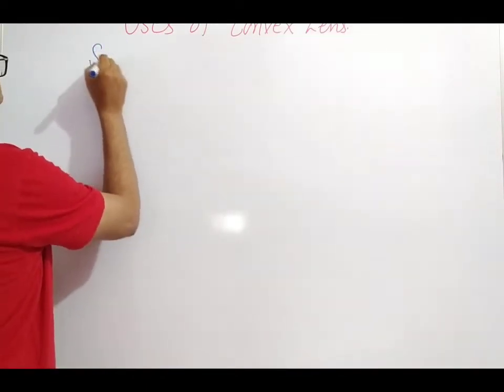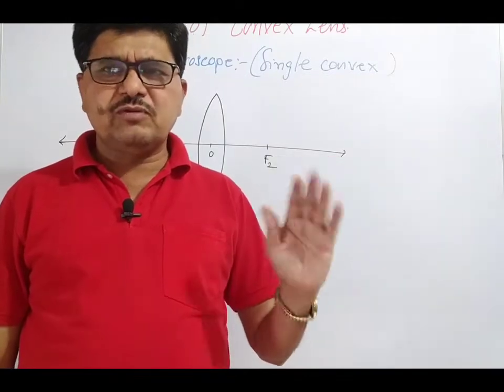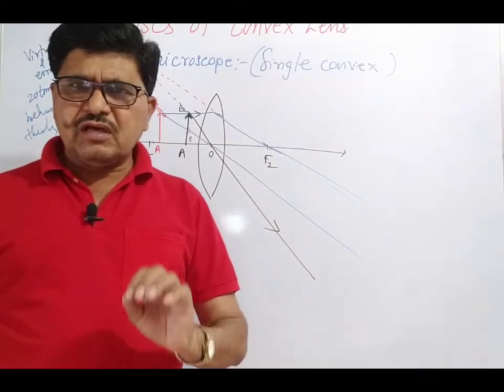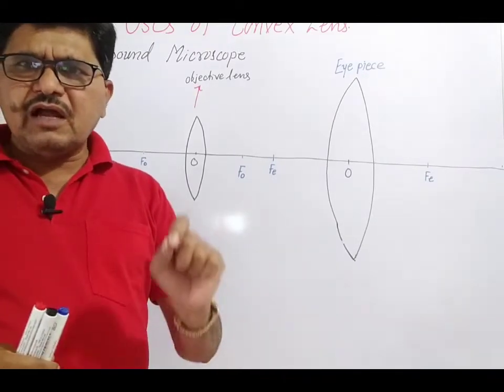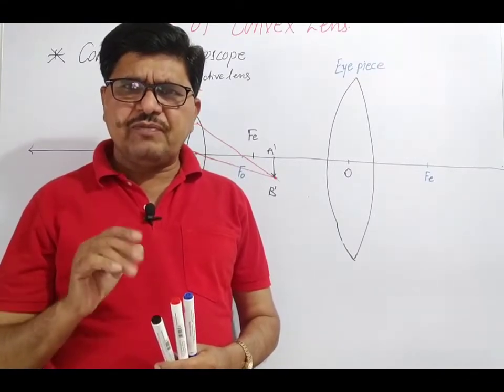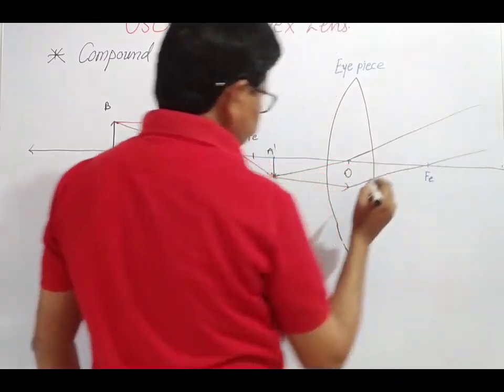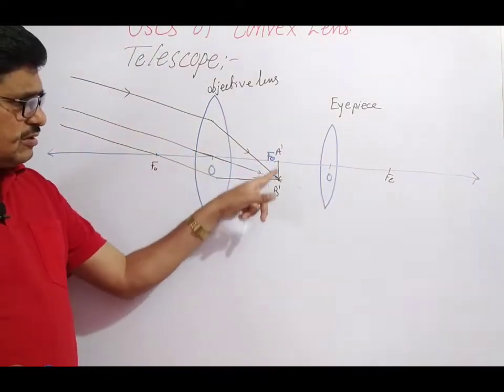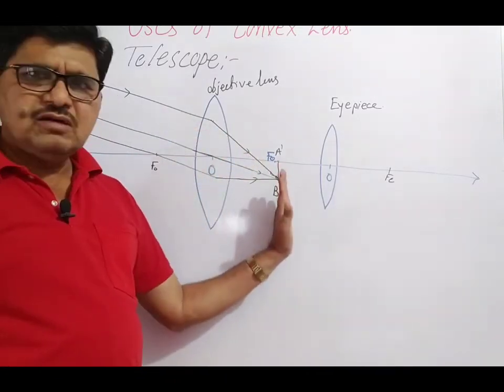Class-10: MH-state Board 7.Lenses: Uses of Convex lens